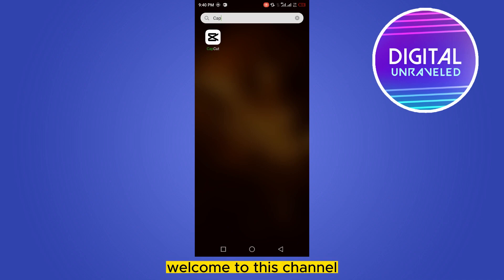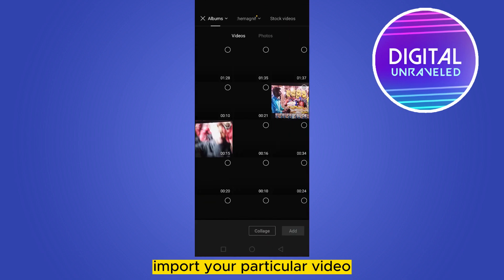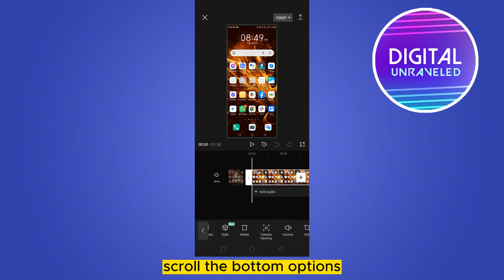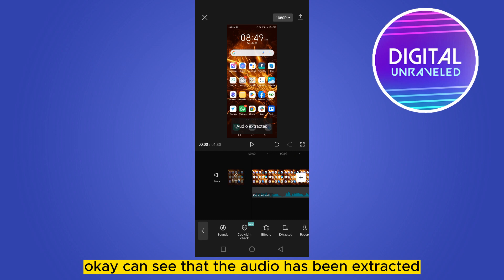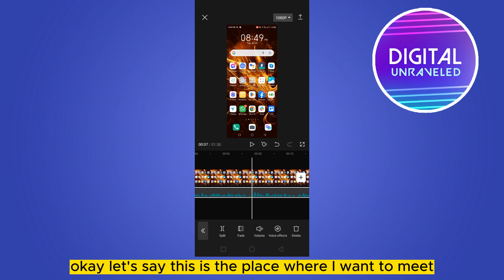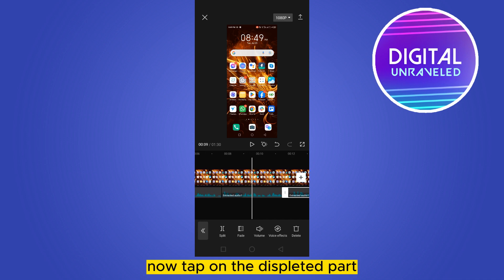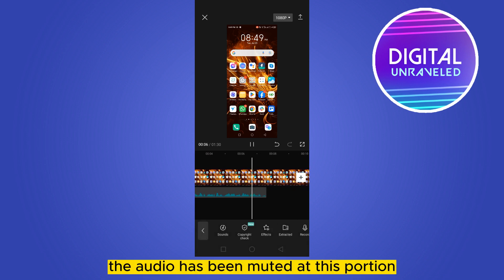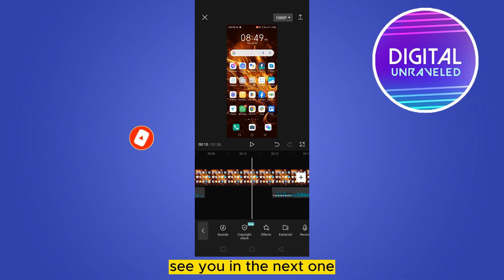How To Mute Words On Capcut (Easy)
Learn How To Mute Words On Capcut